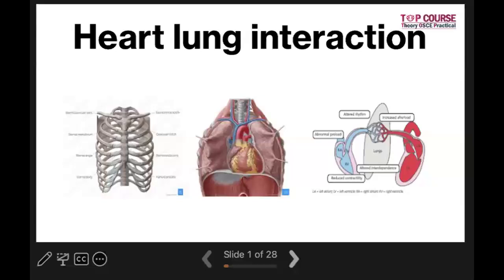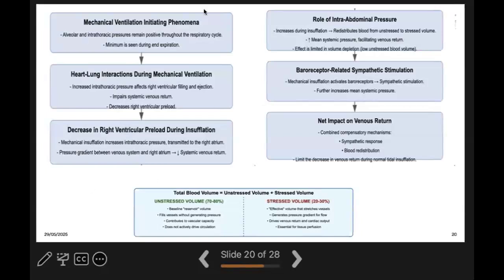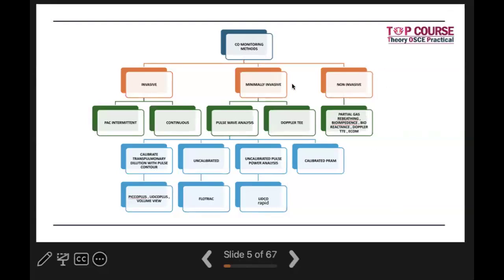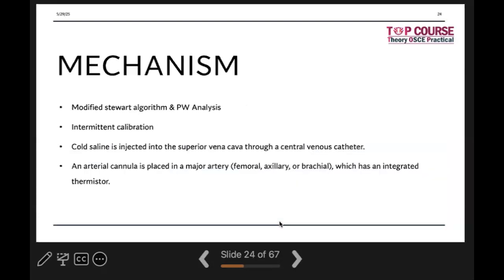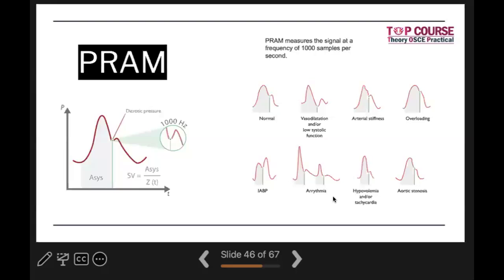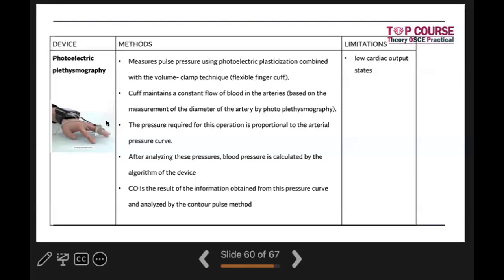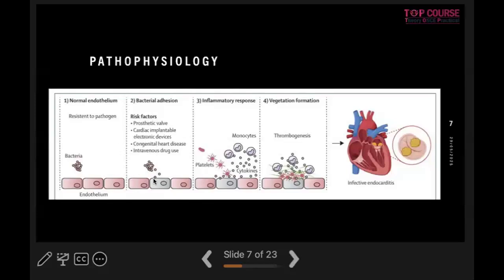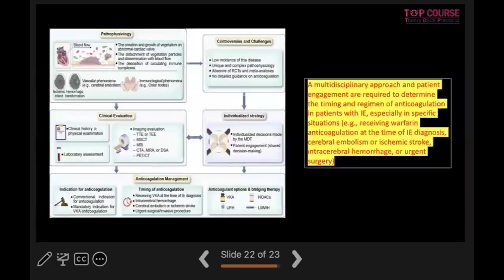HEART LUNG INTERATION, CO MONITORING, IE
CO MONITORING, HEART LUNG INTERACTION